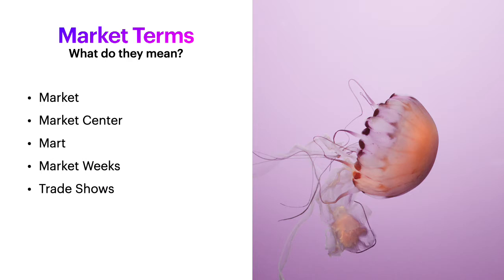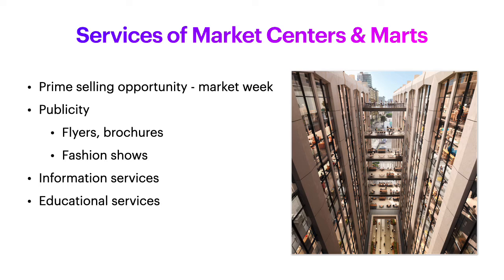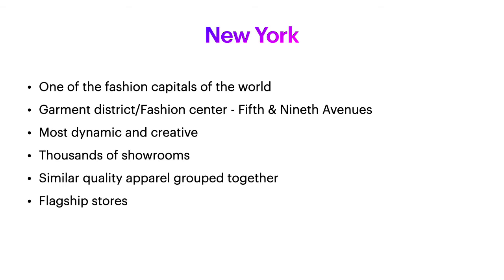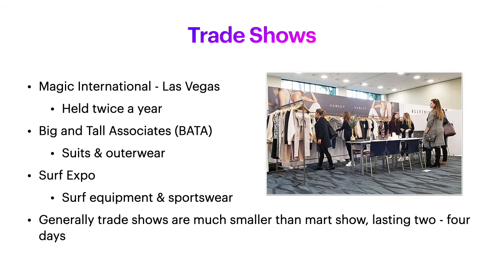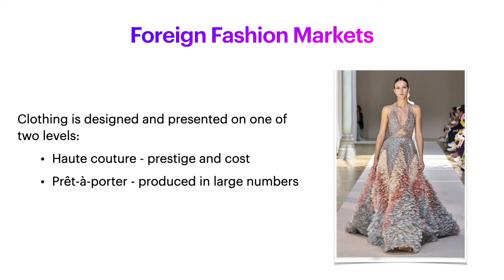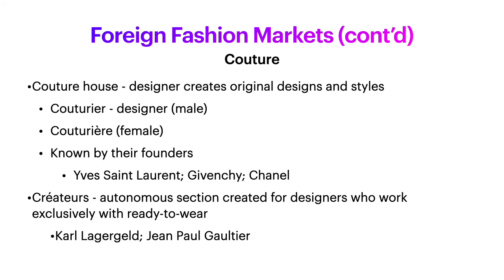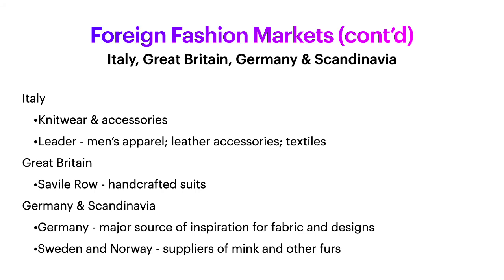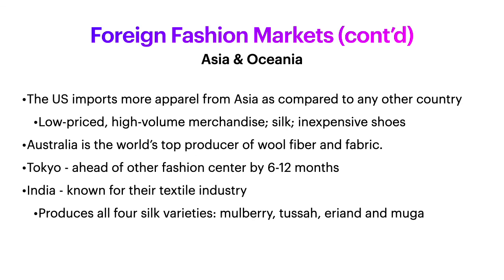Chapter 10 Global Sourcing & Merchandising v1